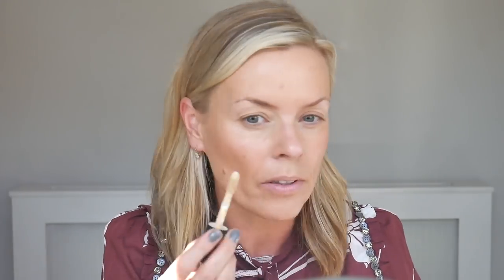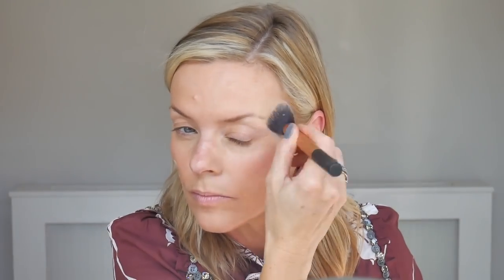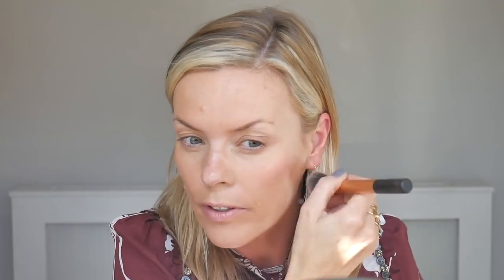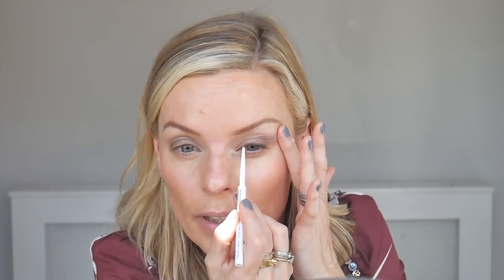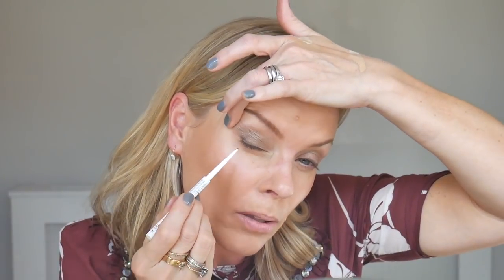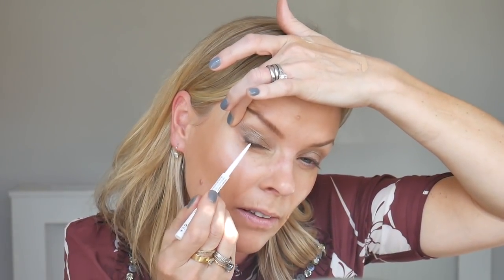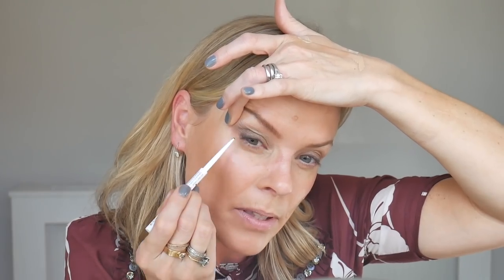Affordable Vegan Makeup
For people looking to cut all animal-derived items out of their life, vegan cosmetics are the way to go. ... Cruelty-free means that the product was developed without any tests on animals, while vegan means that the product does not include any animal-derived ingredients. This includes, but is not limited to, honey, beeswax, lanolin, collagen, albumen, carmine, cholesterol, gelatin, and many others.

I’ve scoured and researched the makeup available in the shops to put together this weeks film. I’m splitting the Vegan makeup films into two parts, Budget and Luxury. This weeks film concentrates on affordable vegan makeup. Many makeup brands support this but its not so easy to find when out shopping, which was frustrating for me as a consumer. I’ve tried to keep individual product spend to under £20 for this film.

I hope you like the look and the products used in this film. I’m looking forward to producing the luxury vegan makeup film next. Maybe we won’t see much difference, which opens the question on whether we can create the same look for less. There really are some great products out there in the shops, that don’t always break the bank.

The Body Shop Fresh Nude Foundation. I used two shades, 050 and 030 mixed together
Real Techniques Expert Face Makeup Brush for Foundation
Bare Minerals ONE FINE LINE™ Micro Precision Eyeliner Waterproof eyeliner pencil in shade Charcoal
Bare Minerals GEN NUDE™ Patent Lip Lacquer High shine liquid lipstick in shade, Can’t even